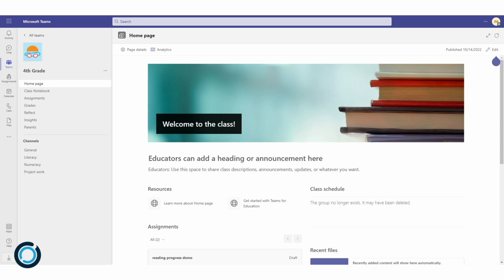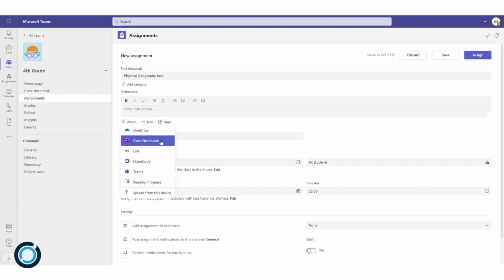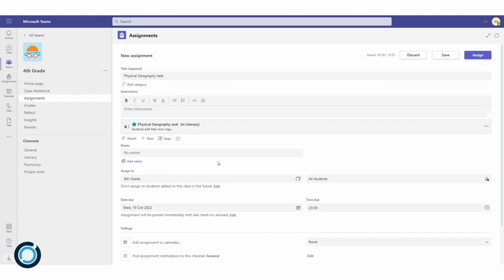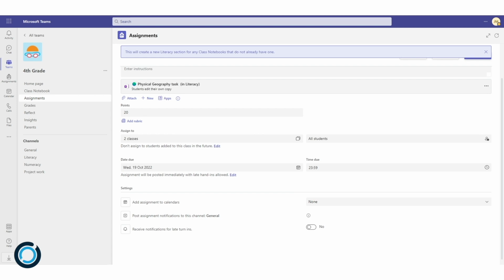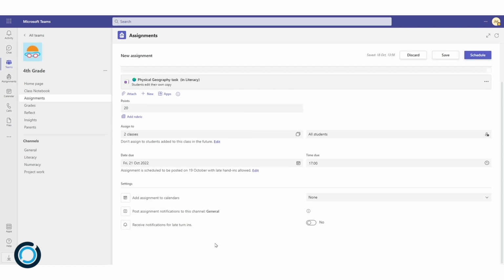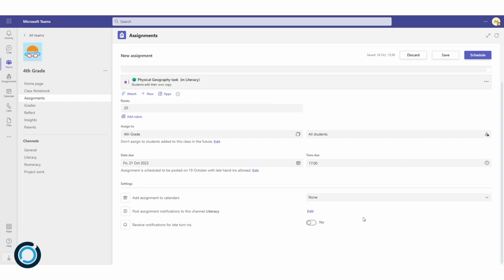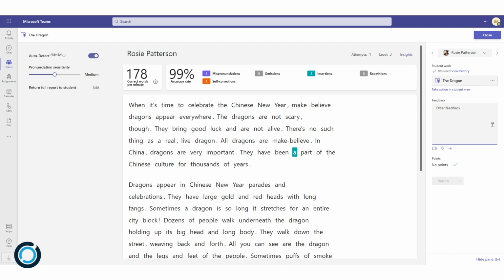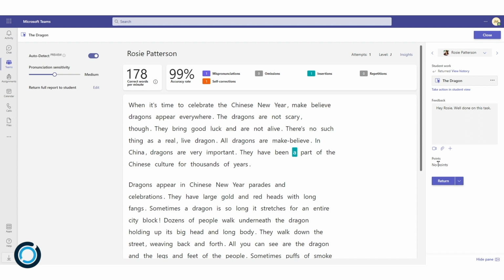📚 Boost Learning with Teams Assignments & Feedback! 🚀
Join us as we explore "Teams Assignments and Feedback" in this practical video. Learn to create streamlined assignments, provide effective feedback, and foster real-time collaboration for an engaging virtual classroom!

🔍 Create. Customize. Empower. Elevate your teaching now!